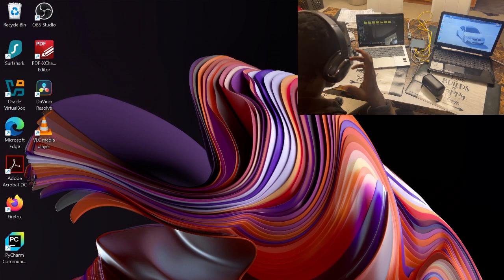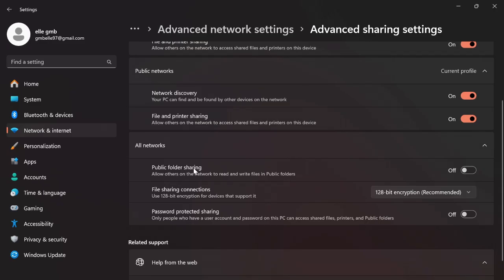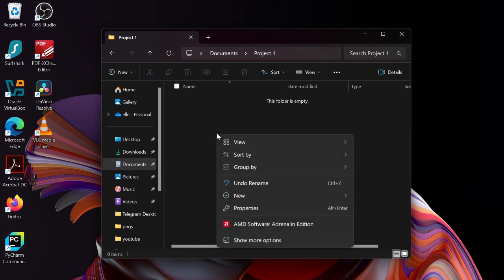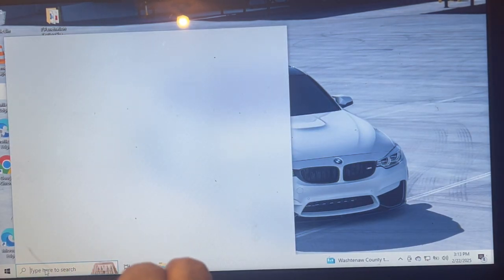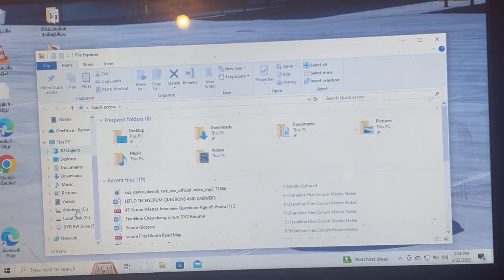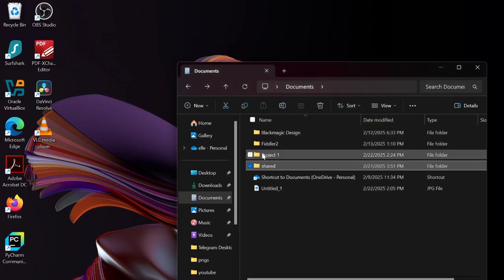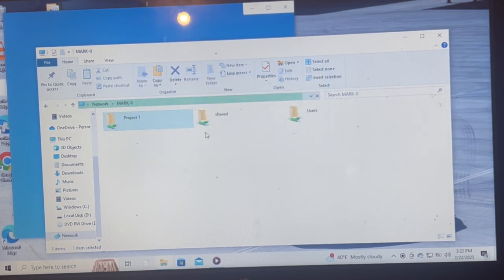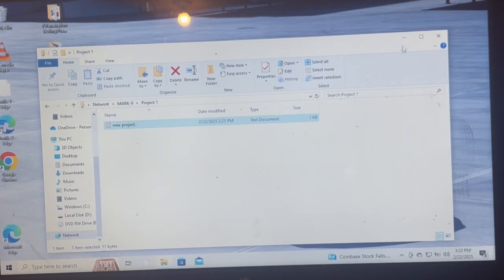FOLDER SHARING IN A LAN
Full video on how to share   folders or files to all computers in your local area network .